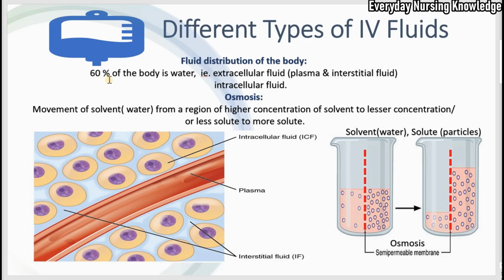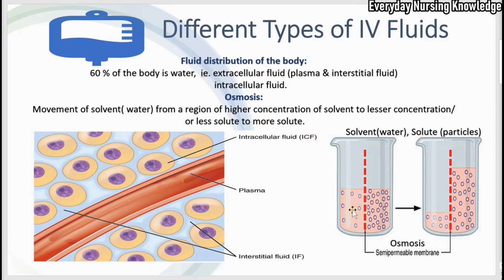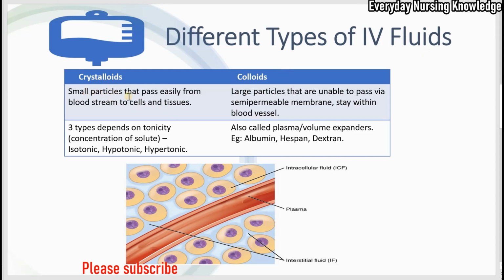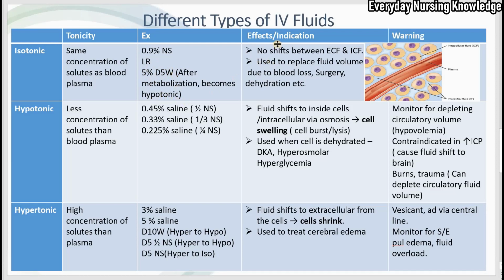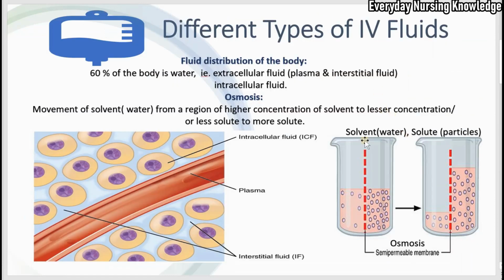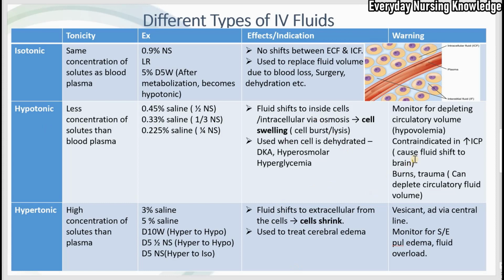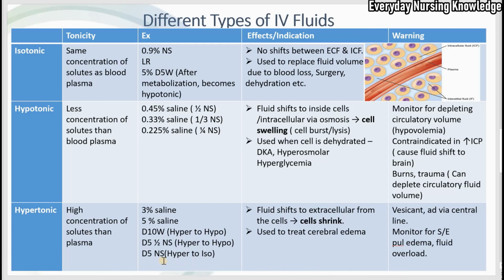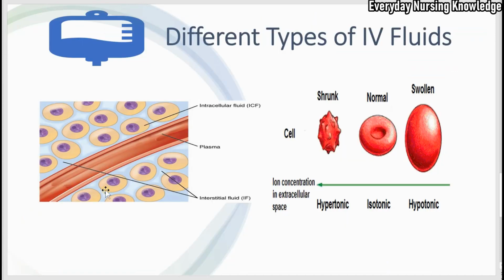Types Of IV Fluids I DAY 38 I Everyday Nursing Knowledge